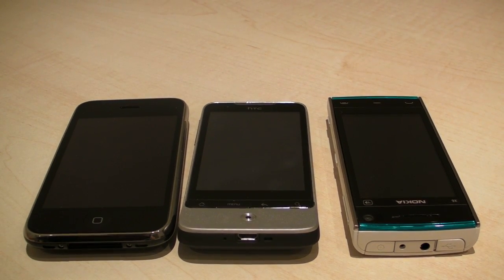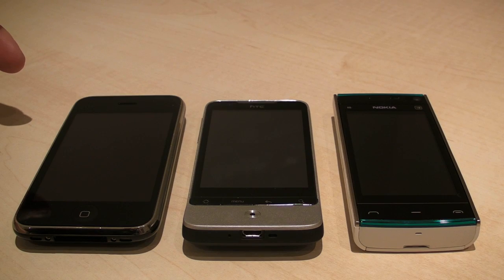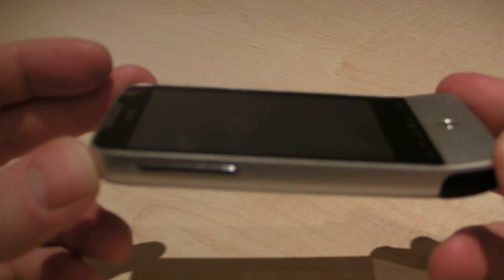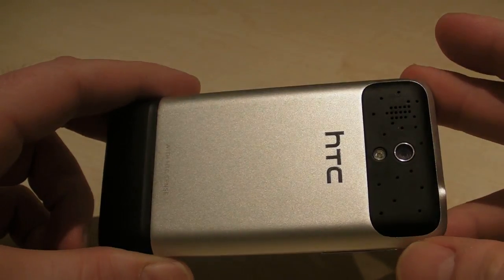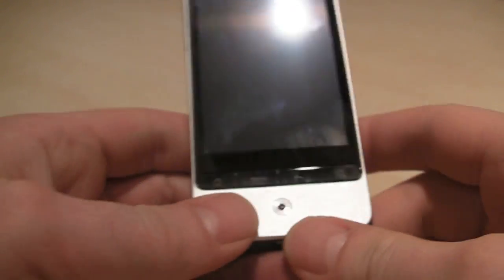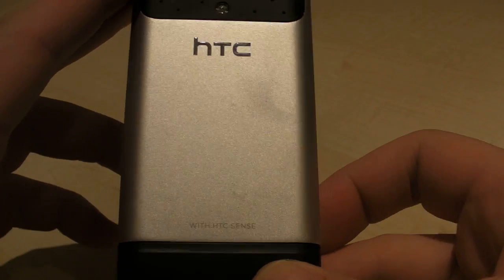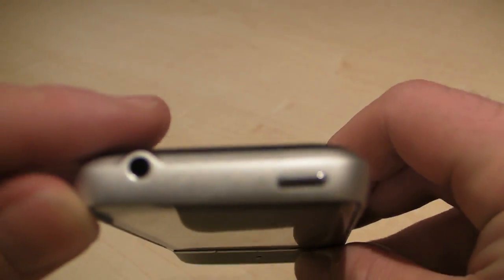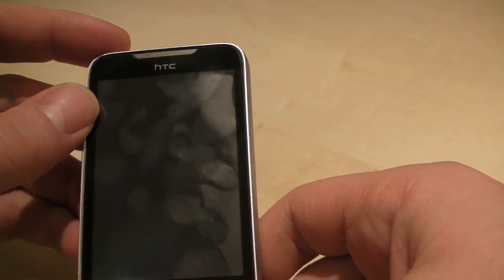HTC Legend - Hardware Hands-on